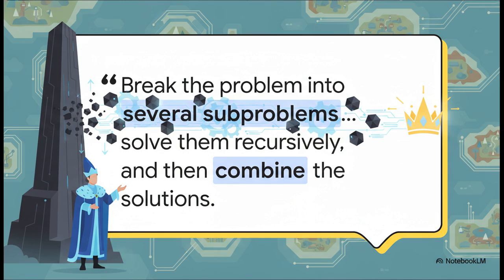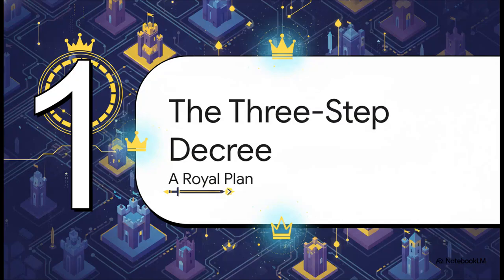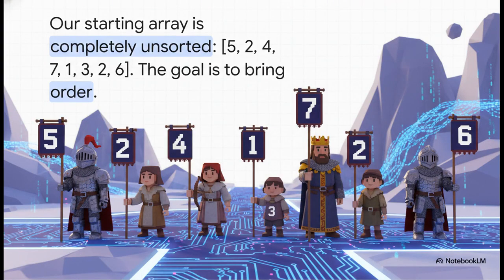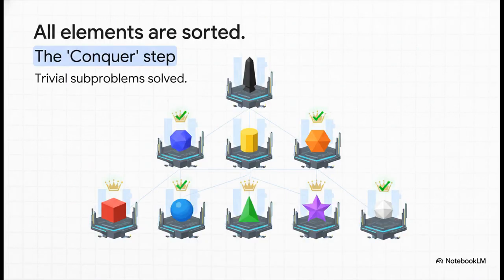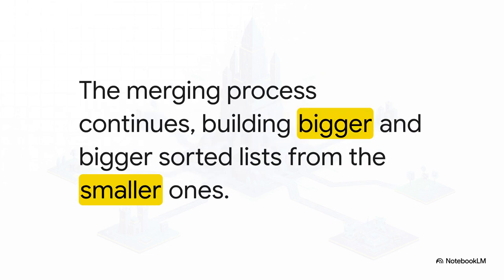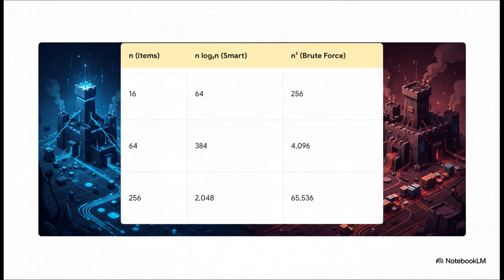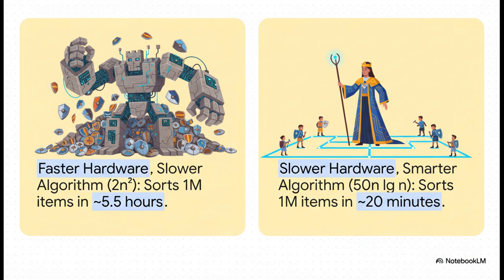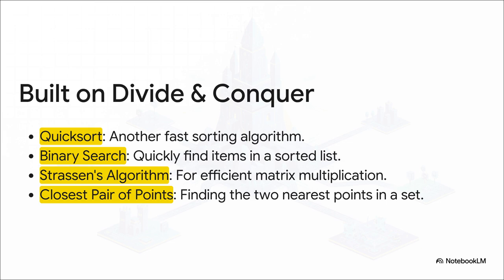Divide and Conquer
In this video, we explain the Divide and Conquer strategy, a fundamental algorithm design technique used to solve complex problems efficiently.
You’ll learn how a problem is divided into smaller subproblems, solved recursively, and then combined, with examples that build strong algorithmic intuition.

📌 Note: This video is created with the help of AI tools to ensure clear explanations and well-structured learning.